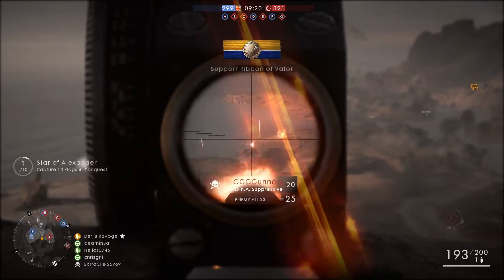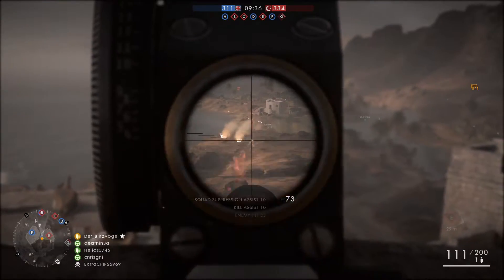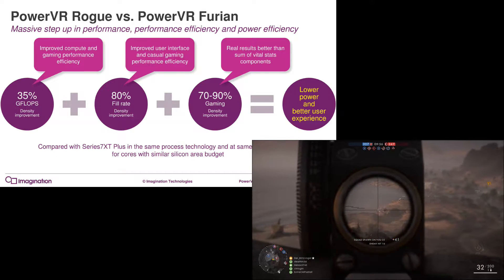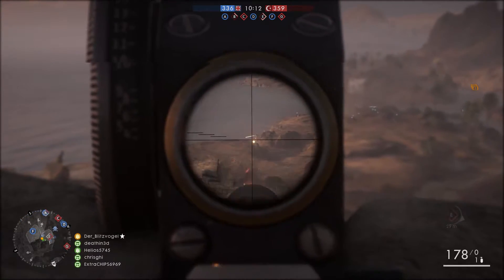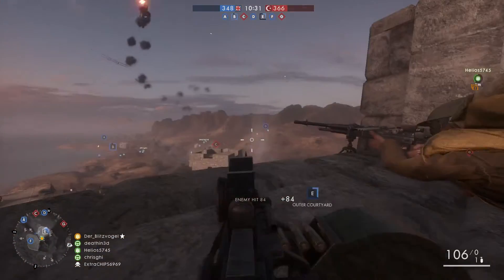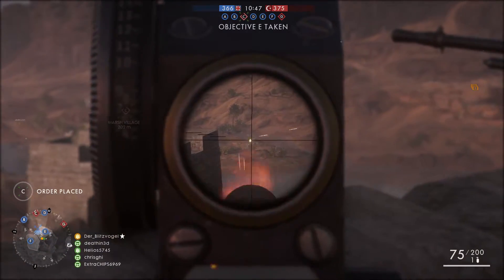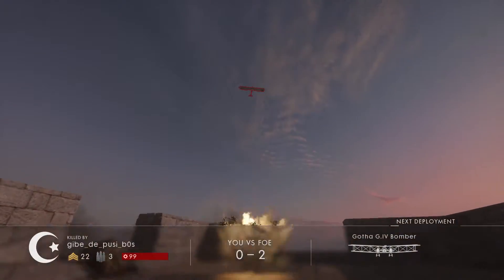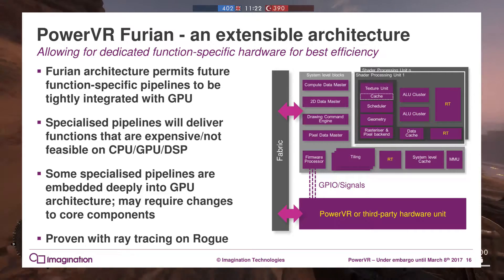New PowerVR Furian Mobile Graphics Architecture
In the march towards innovation and continued need for more powerful mobile graphics, Imagination Technologies' PowerVR Division announced the new Furian Graphics architecture meant to succeed the latest versions of their veteran Rogue family.

While mobile graphics is years behind PCs in terms of overall
GFLOPS, the constraints of mobility, power efficiency, and limited TDP doesn't stop innovators like PowerVR from adopting new
technologies.

Imagination Technologies PowerVR division is one of the mobile market's most successful and ubiquitous providers of graphics processing technology, in particular being Apple's exclusive partner for powering the visuals on iOS devices.  What started and eventually fizzled as a developer of PC graphics, returned as a defining force of how we'd visually interact with mobile devices we've come to rely on everyday.  Ahead of it's time, PowerVR developed a Tile-Based Deferred Rendering system they still champion to this day.

I greatly appreciate the support!